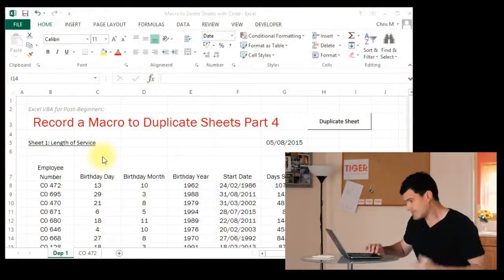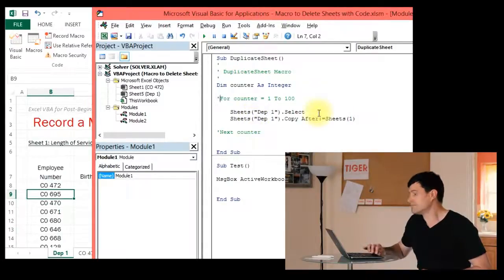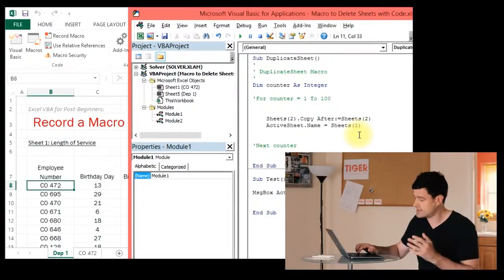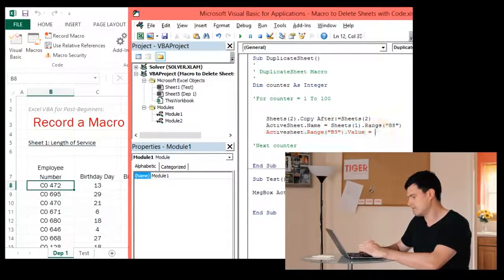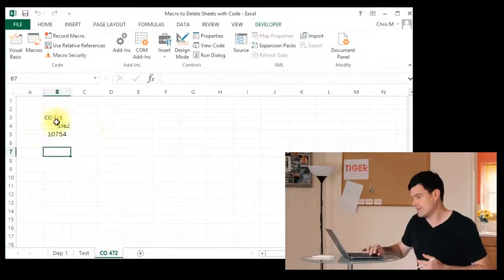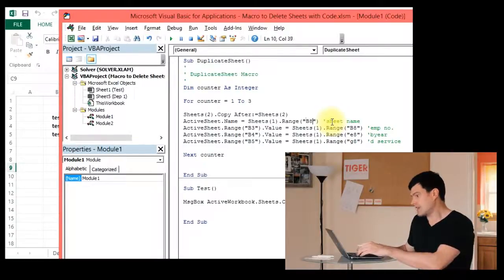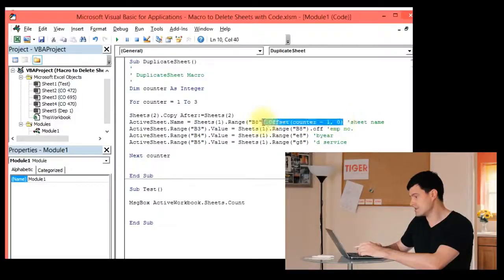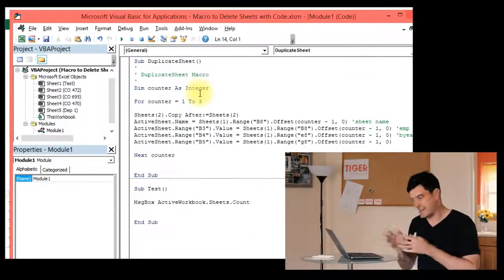Excel VBA for Post Beginners 5 6 Offset to Position Data